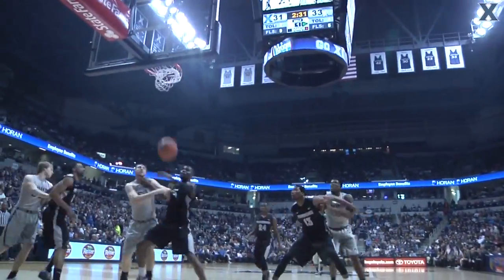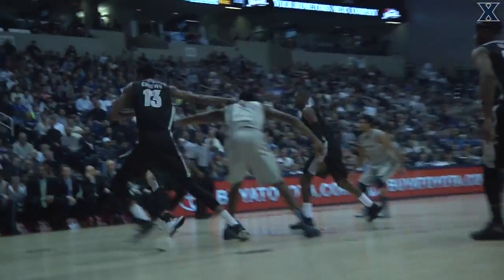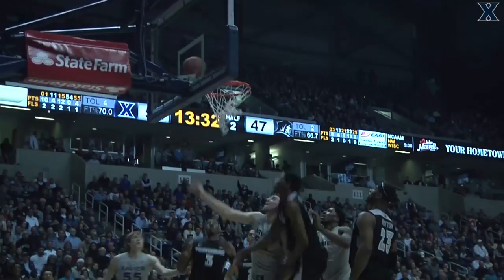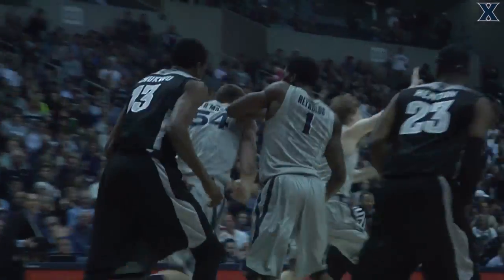Xavier Men's Basketball Highlights - Providence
Highlights from Xavier men's basketball's game vs Providence. Xavier defeated Providence in BIG EAST Conference action at Cintas Center, 78-69. Jalen Reynolds and Treyvon Bluiett each led Xavier with 19 points.